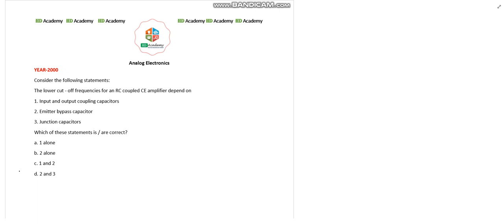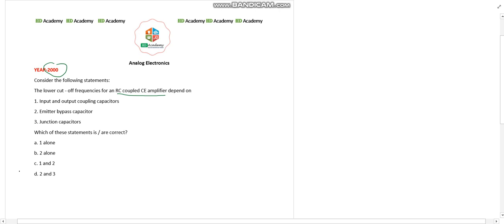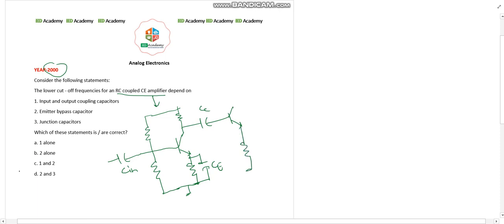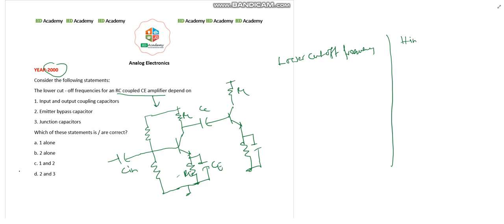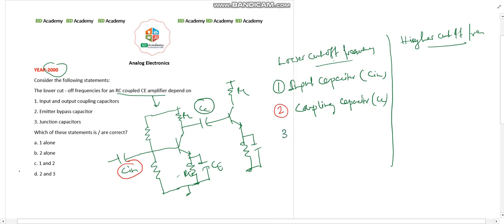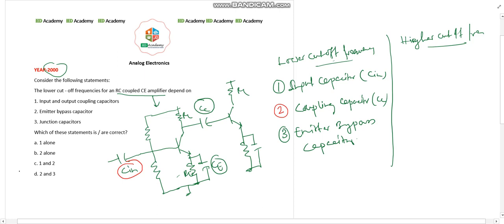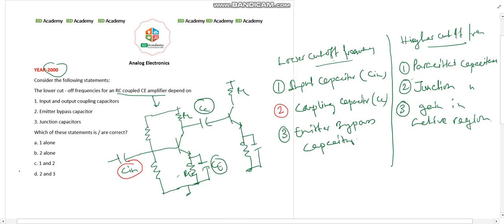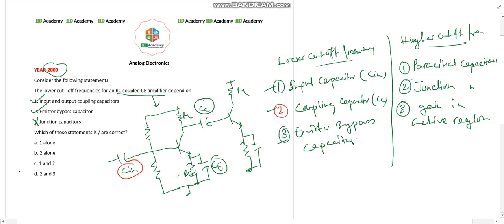IES/ESE previous year solution ECE | ESE Electronics | IES prelims